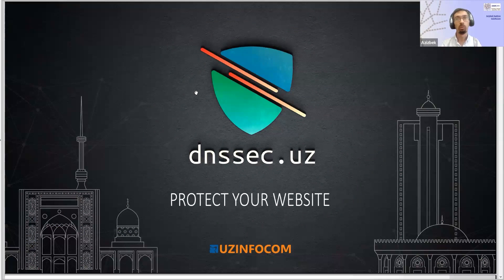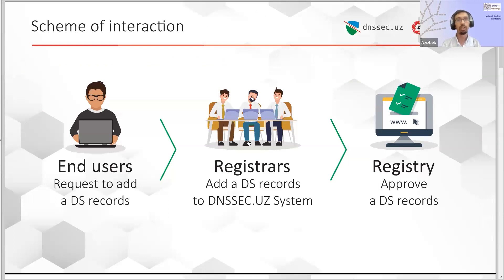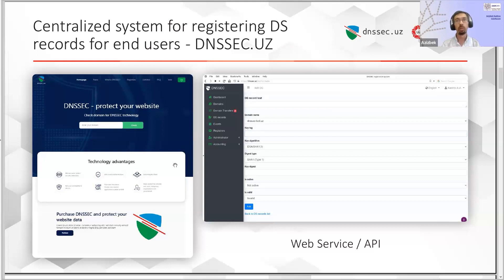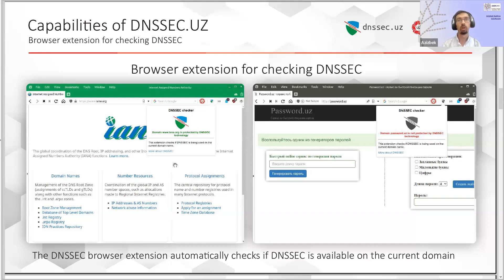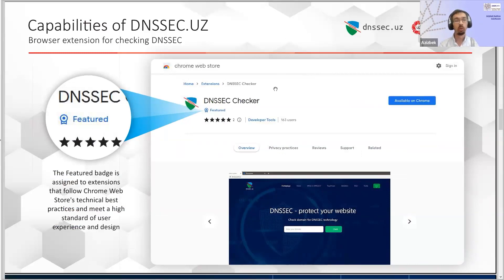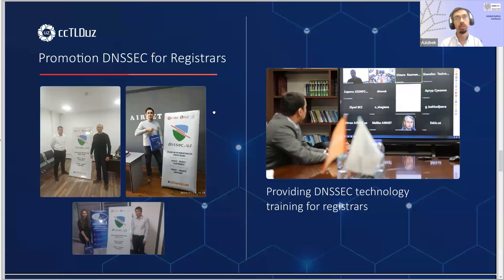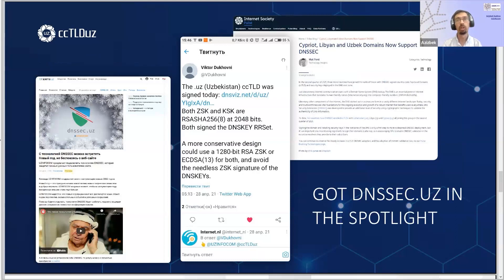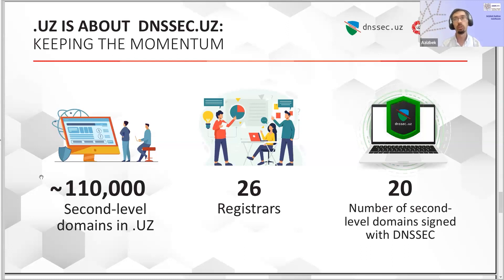OARC 41 - DNSSEC for end-users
Speaker:  Azizbek Kadirov (Uzinfocom)

Description:

In these slides, we describe some technical details about DNSSEC implementation and promotion DNSSEC to end-users.
We are giving brief overview of our online visualization ttools and browser extension and sharing future plans.